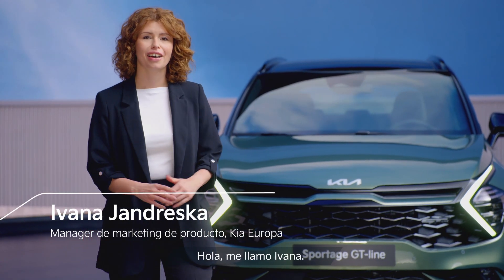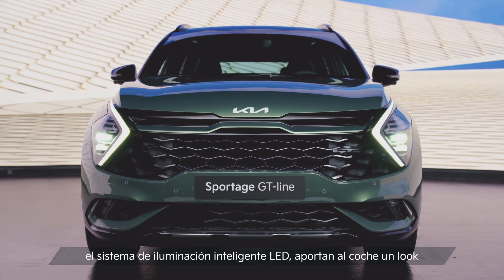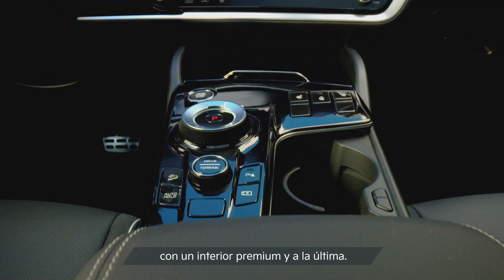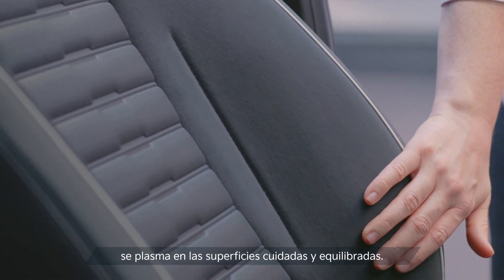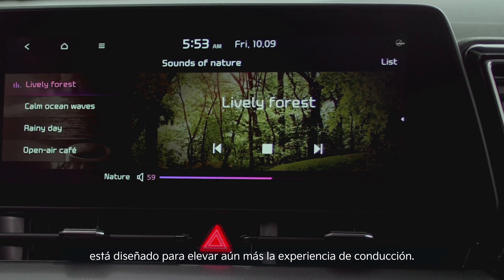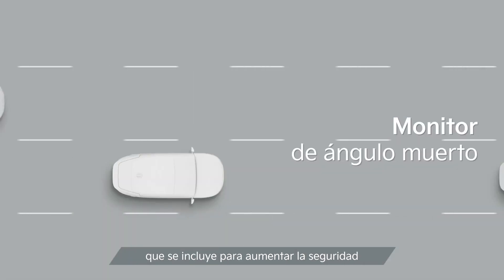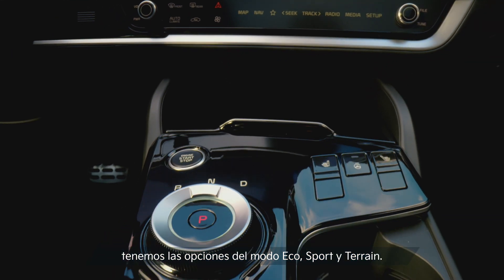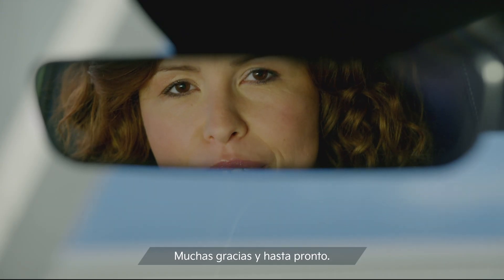Nuevo Kia Sportage | Demostración de producto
Ivana Jandreska, Manager de Marketing de producto, nos muestra las características del nuevo Kia Sportage.

*Nota: las imágenes estáticas y en movimiento utilizadas aquí son con fines ilustrativos. El modelo de producción real puede variar.